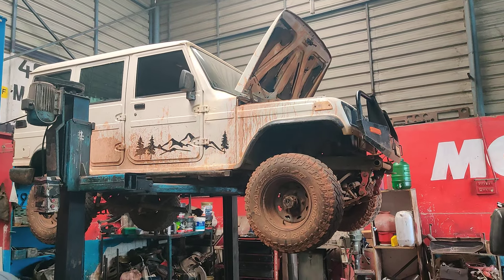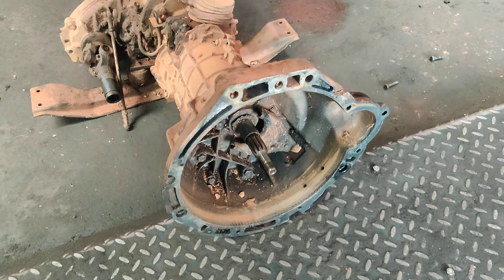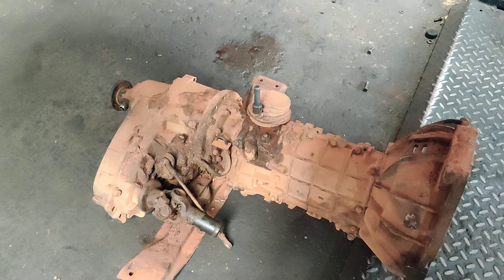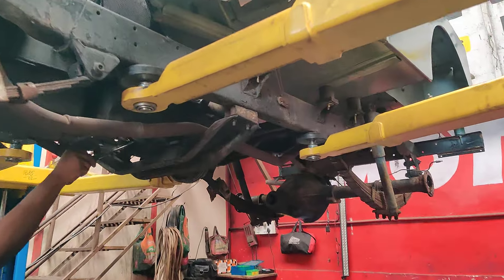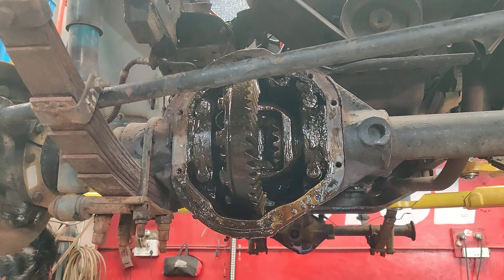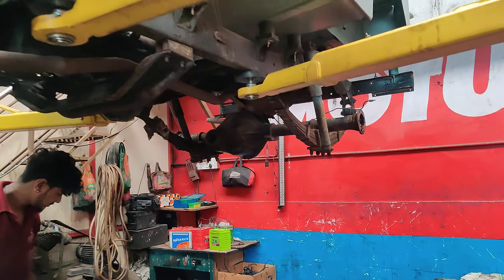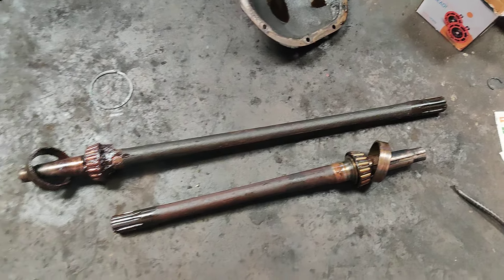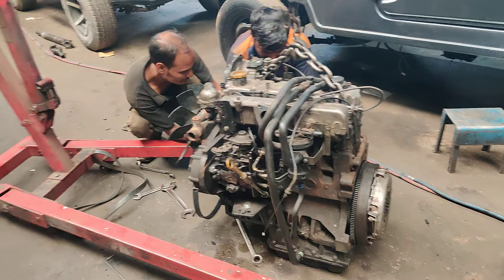Mahindra Bolero 4x4 Clutch Replacement & Willys Petrol 4x4 Restoration Work @ Jeepzone Bangalore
We also deal with Ex army Gypsy in Bangalore ,
  New Arrival 2020 Euro 3 ,White Gypsy Ex Army Maruti Gypsy 4*4 in Stock in Bangalore Euro 3 for Sale, Original Paint,Engine in Smooth condition fully Serviced with HP registration and NOC all over India available. 4x4 working condition 1.3 Mpfi petrol King Engine.
60000 kms done, and NOC all over India is provided.

Only serious buyers only